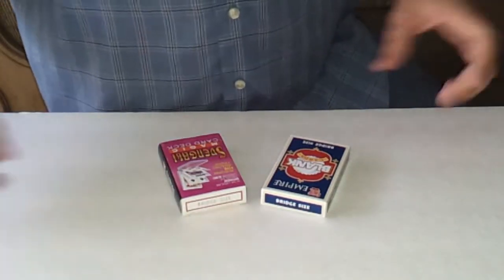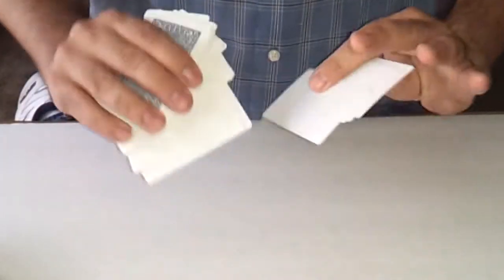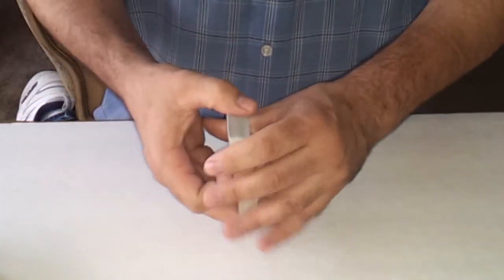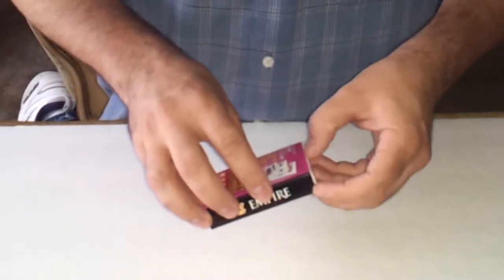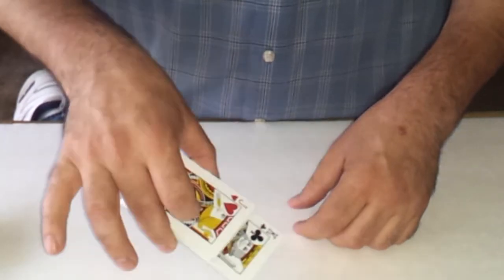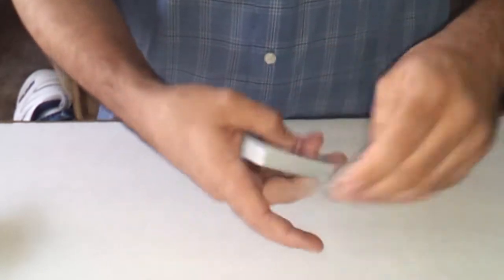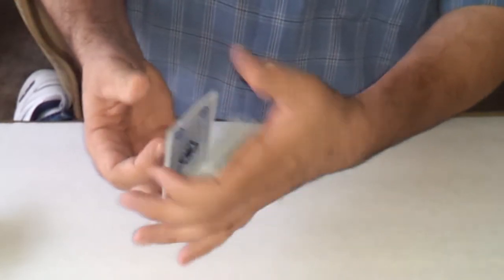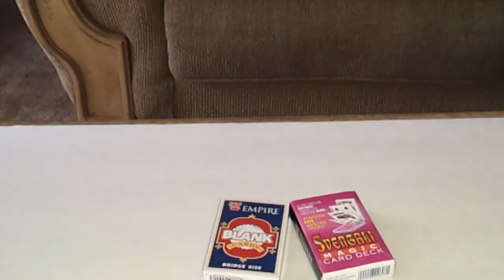SVENGALI & BLANK CARD MAGIC DECKS Listing